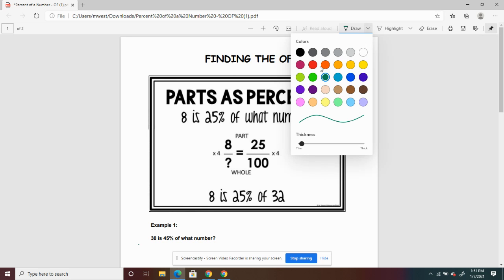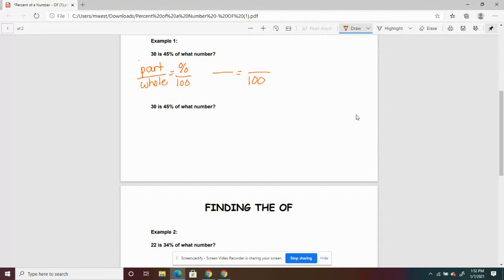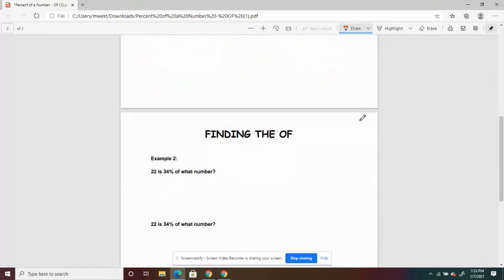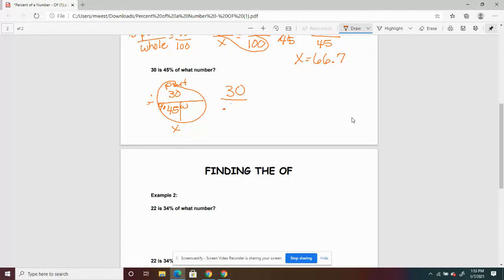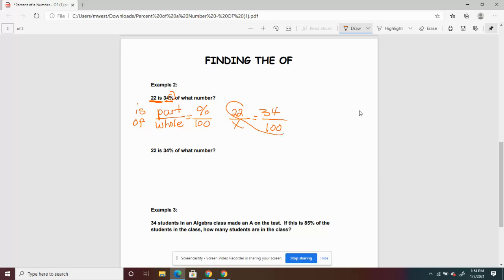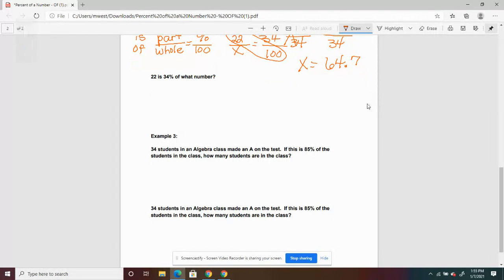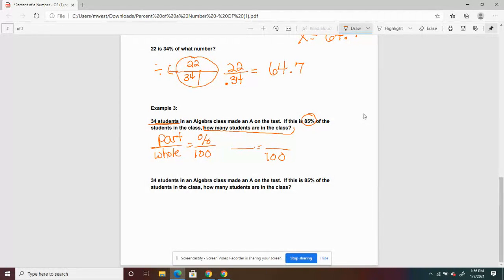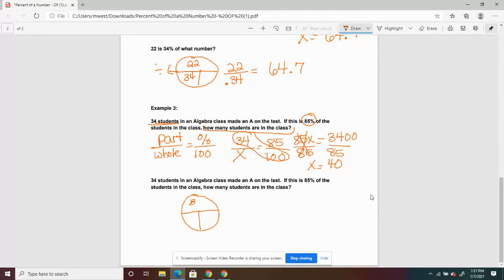Finding the OF